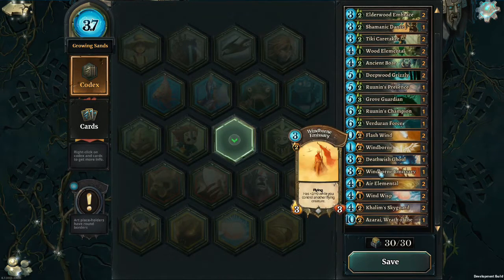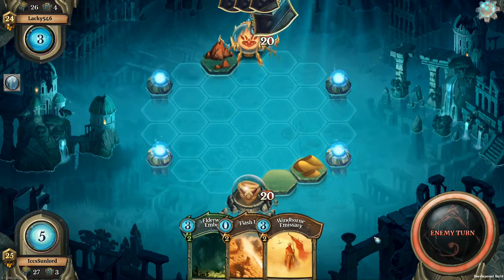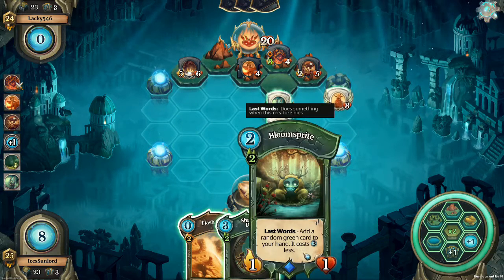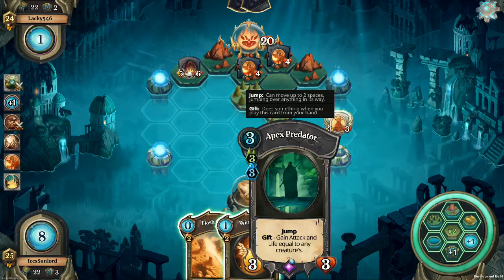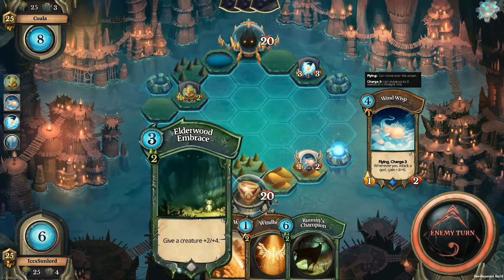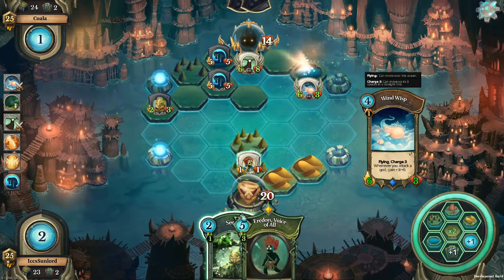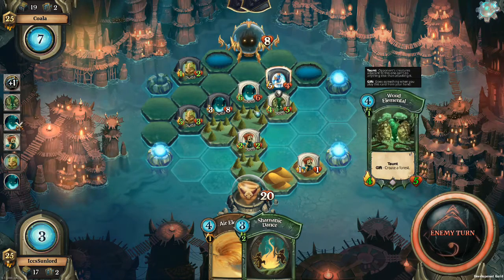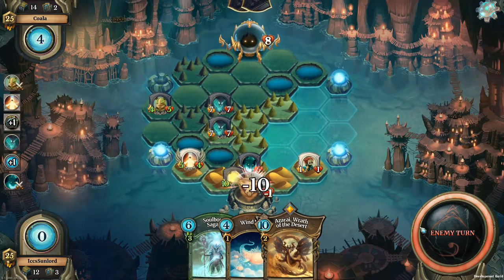Faeria - Ep 1 - Destiny Tactics???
In this video, I play some faeria, a new card game out on steam that reminds me of...Destiny Tactics?

Sunlord is Up!